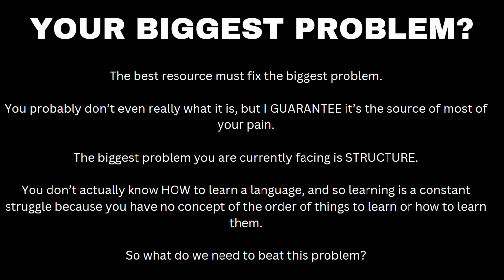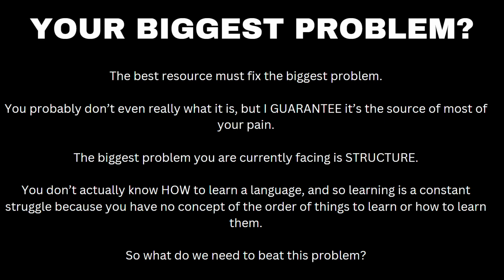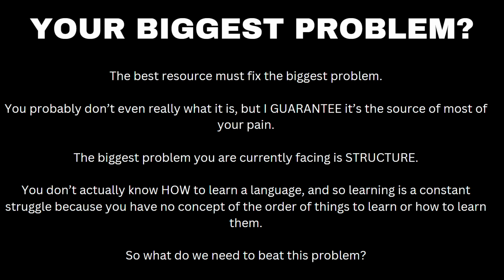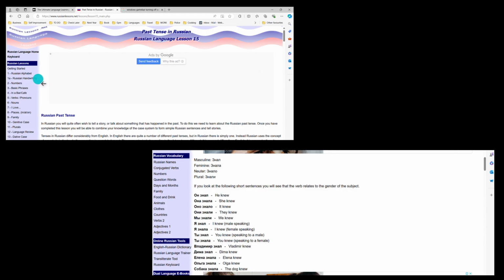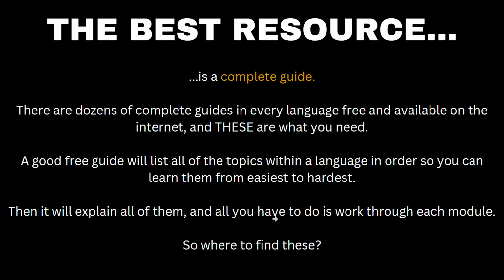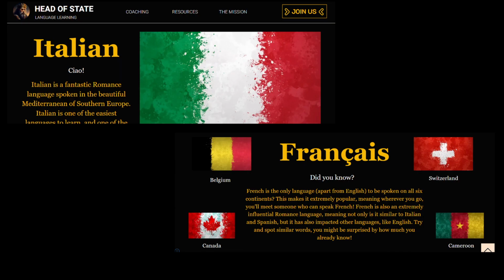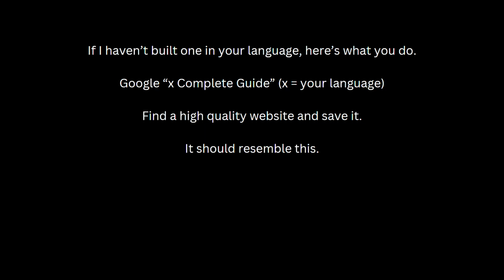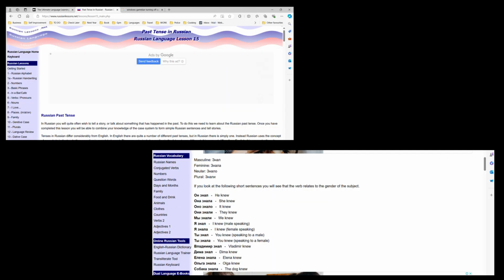you need this (beginner language learners)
The number one resource beginner language learners need.